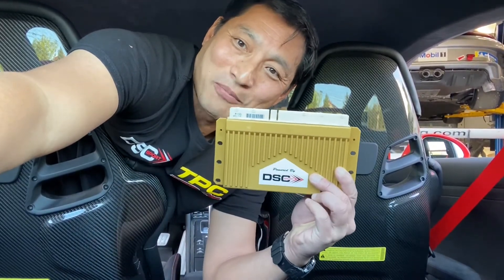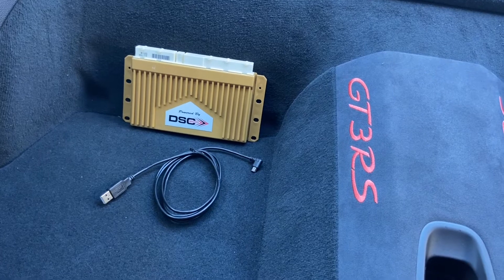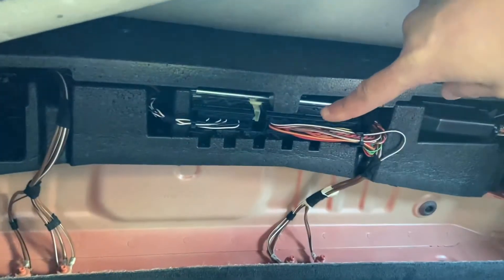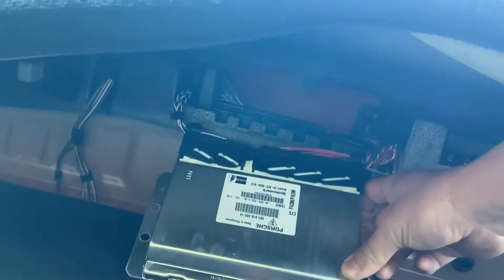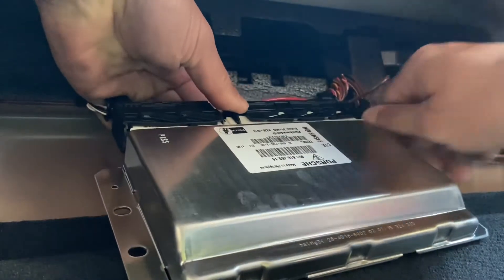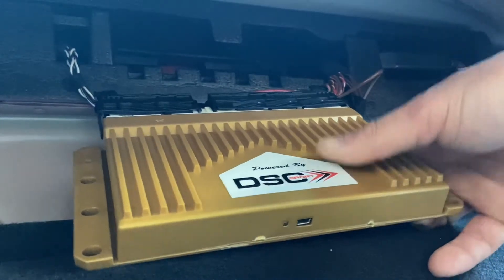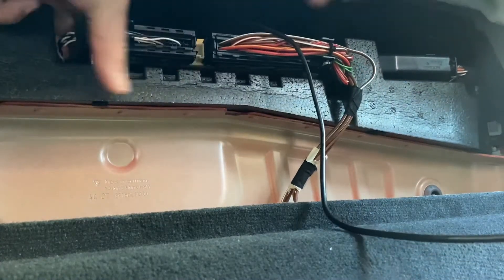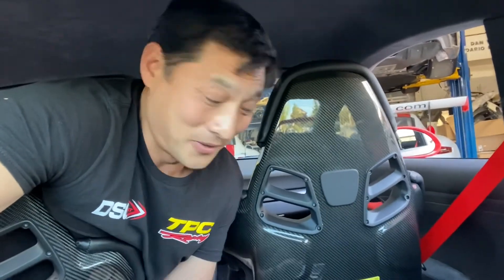DSC controller install on 991 carbon bucket seats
Another DSC controller install video on Porsche 991. This car has factory carbon fiber lightweight bucket seats. Installation was one with one seat position all the way forward and one seat all way backward to create a gap. This method works well for some people, others may find its more ideal to remove one seat during the installation.